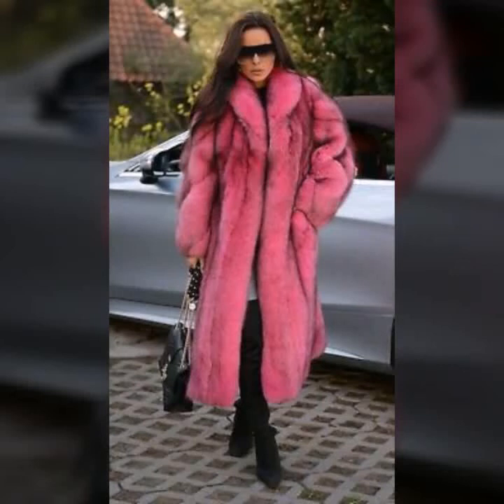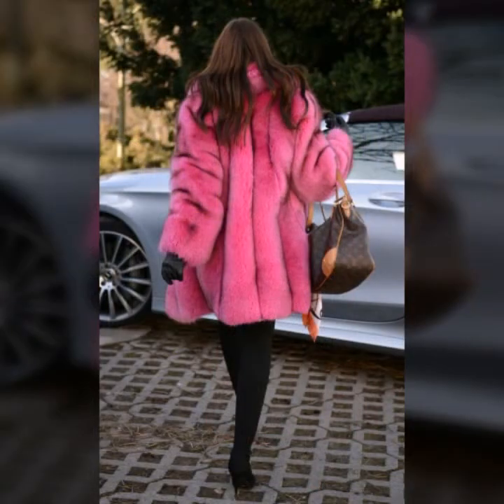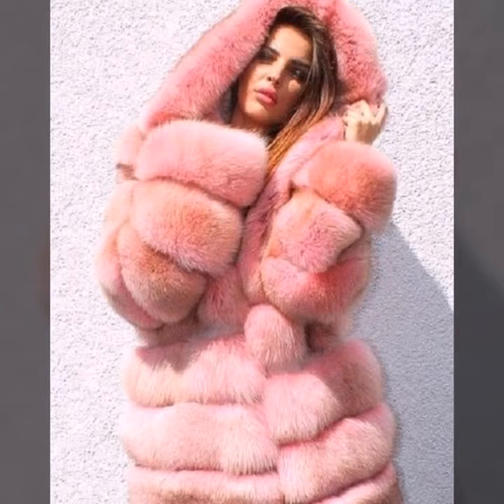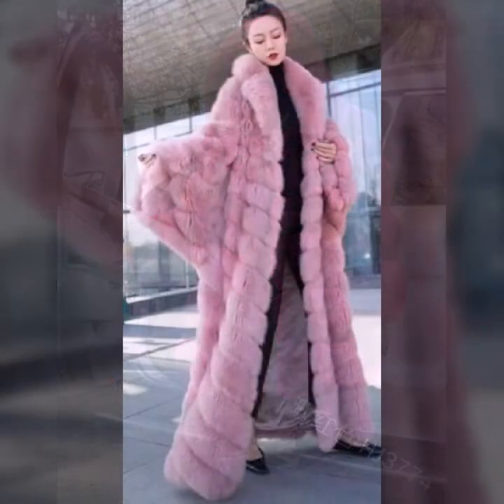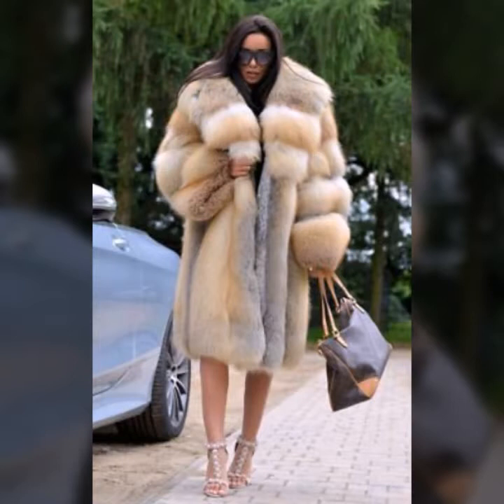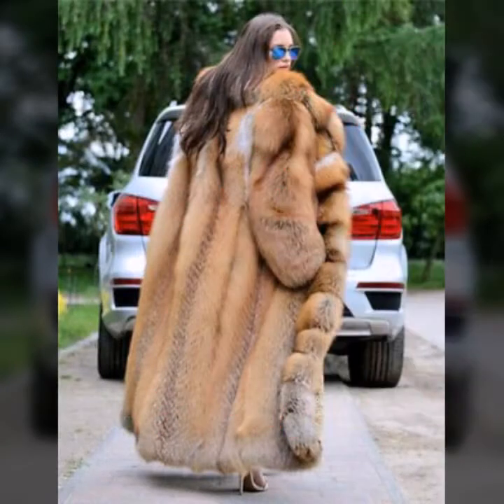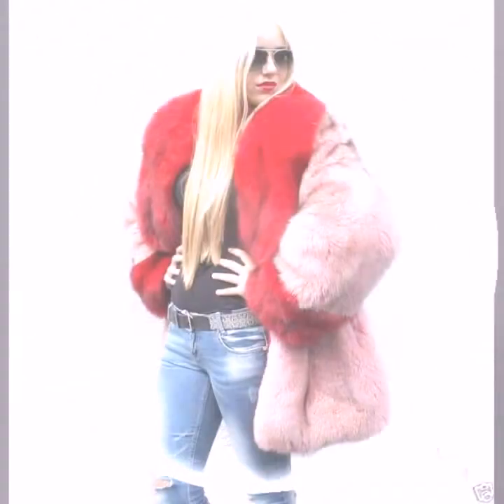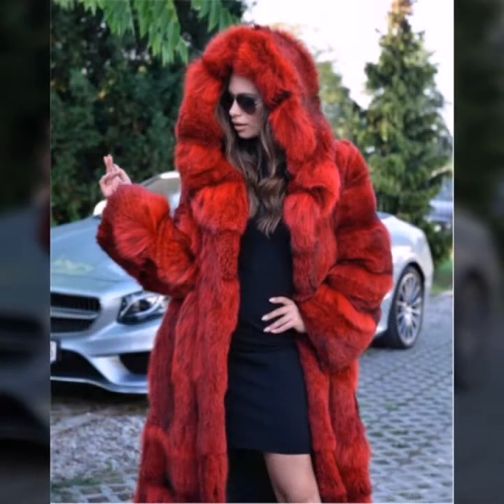Popular 30+ the best winter collection fur coat for girls#winter dress fur coat